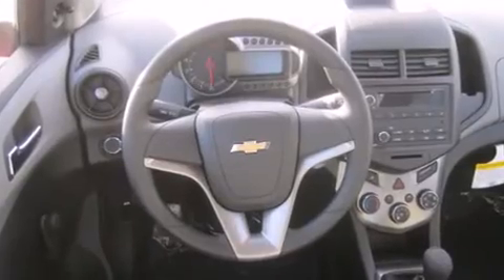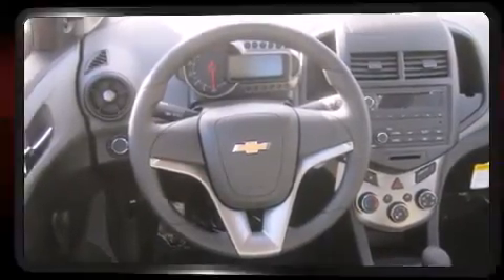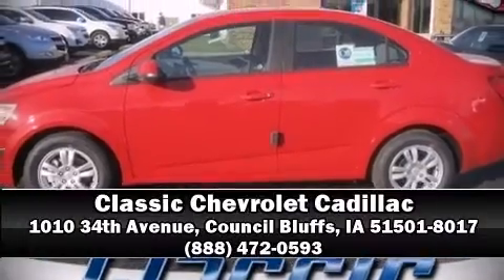2012 Chevrolet Sonic 1LS in Council Bluffs, IA 51501-8017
This 4 door, 5 passenger sedan offers the latest in technological innovation and style. Smooth gearshifts are achieved thanks to the efficient 4 cylinder engine, and for added security, dynamic Stability Control supplements the drivetrain. Chevrolet prioritized practicality, efficiency, and style by including: a trip computer, an outside temperature display, front bucket seats, fully automatic headlights, tilt steering wheel, remote keyless entry, and a split folding rear seat. Safety equipment has been integrated throughout, including: head curtain airbags, front and rear SIDE impact airbags, traction control, brake assist, a security system, onStar, and ABS brakes. This car was designed with safety in mind, allowing you to drive with even greater assurance. We have a skilled and knowledgeable sales staff with many years of experience satisfying our customers needs. We'd be happy to answer any questions that you may have. We are here to help you.